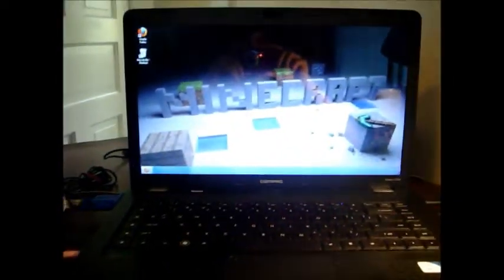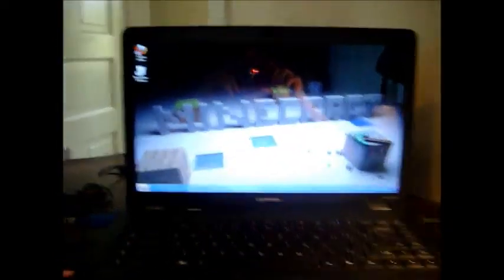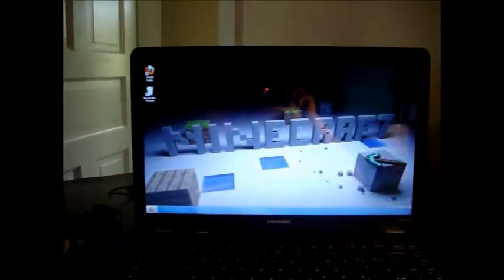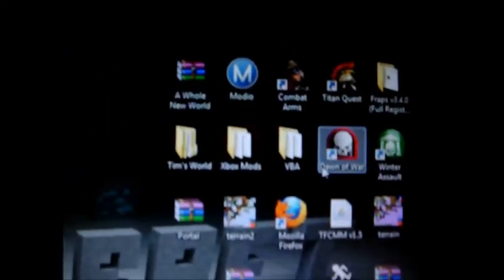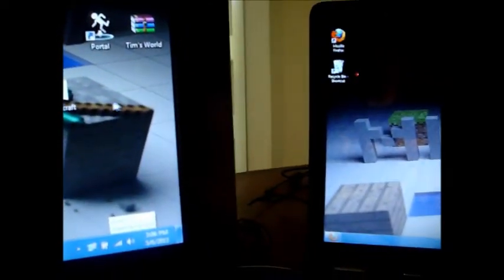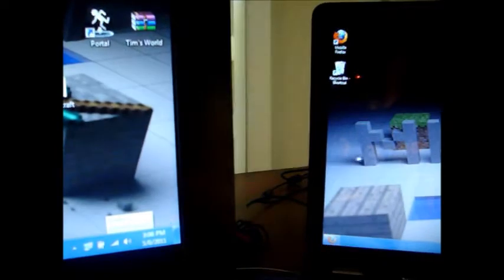Facetime With Reed Episode 2: My Rig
A brief look at the rig I use to play games!